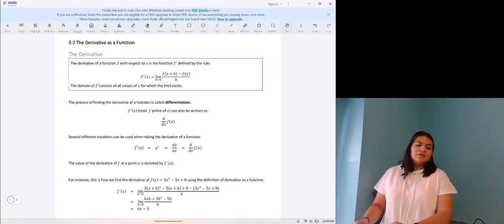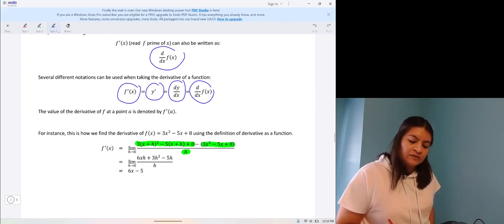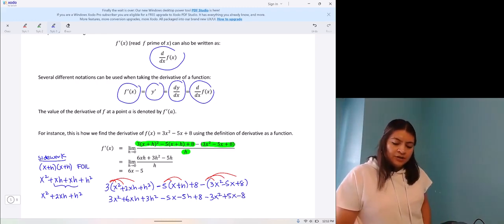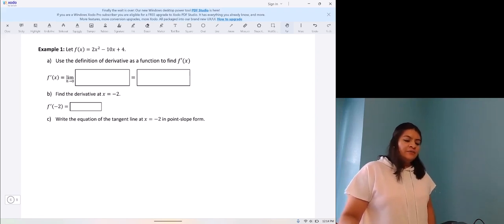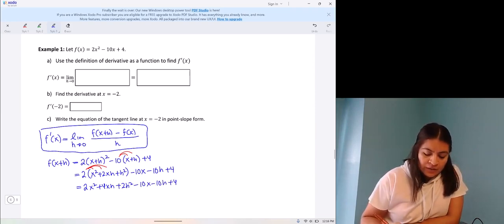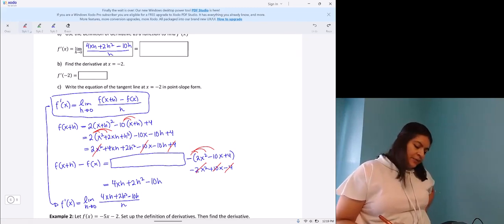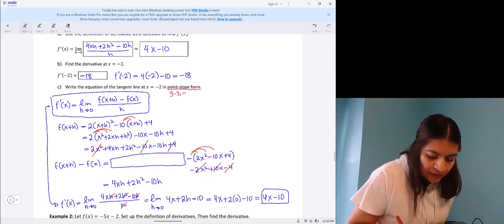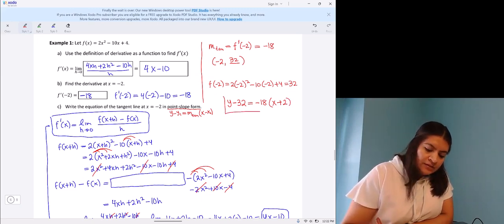3.2 The Derivative as a Function